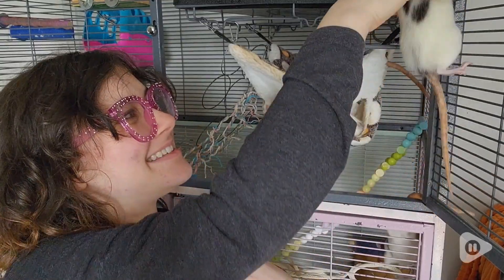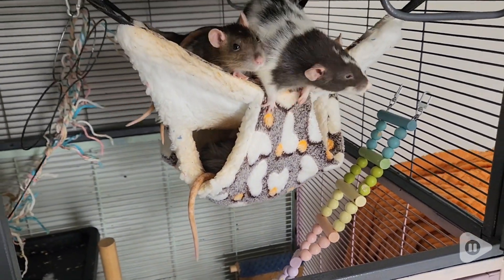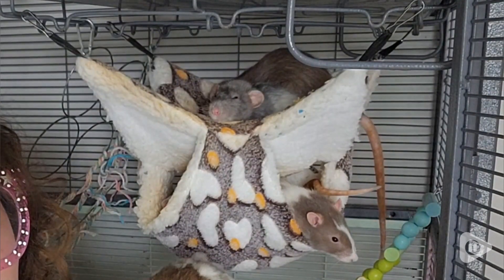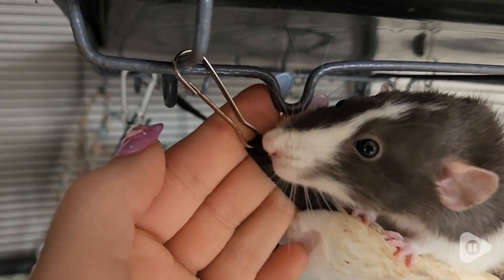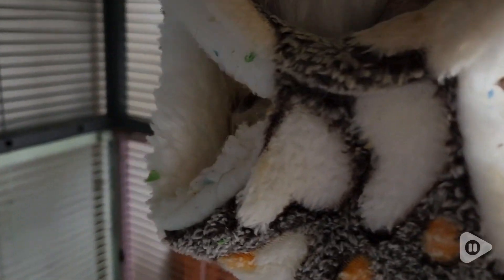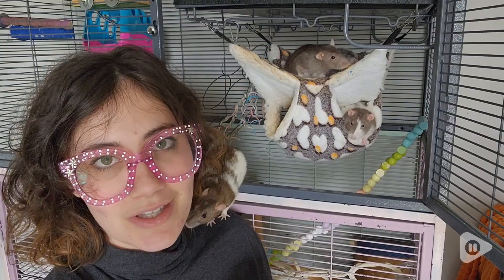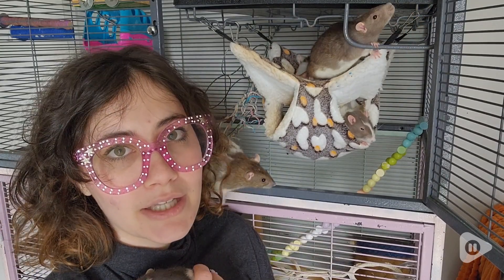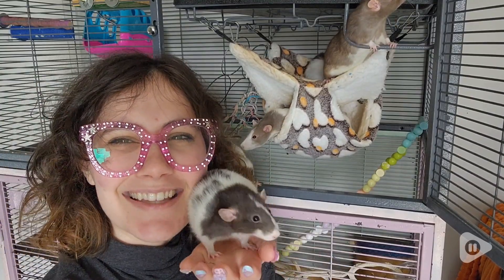Petmolico Hanging Hammocks for Pets | Our Point Of View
Petmolico Hanging Hammocks for Pets

(Commissionable Links)

The size: 34 * 34 cm (13.38 * 13.38 inch), suitable for small animals, rat, hamster, guinea pig, sugar glider, squirrel, ferret,small bird, etc.
Made of warm and comfortable plush material, breathable and soft, an ideal place designed for your pets, safe and warm for them to sleep or play inside.
Hammock double deck design, more space, release the pet nature, pets can lounge on the top layer and snuggle in the bottom.
Easy and quickly attaches to cage interiors with included 4 metal hooks. Easy to install and remove. hammock is a great cage accessory and full use of the large space of the cage.
Easy to clean, hand wash or in washing machine, please remove 4 hooks before laundering.